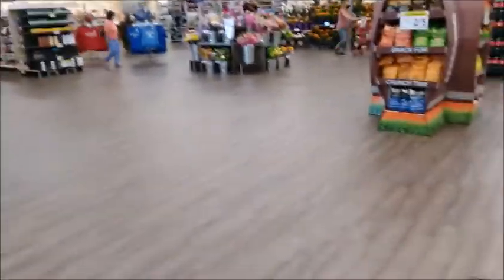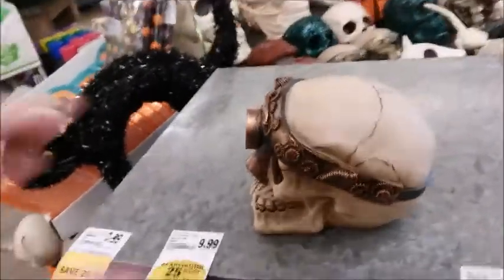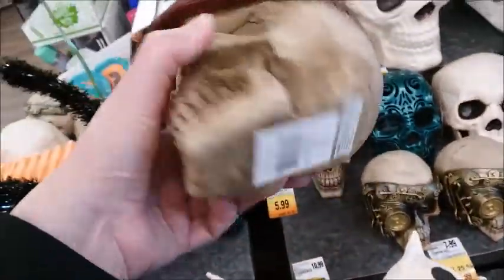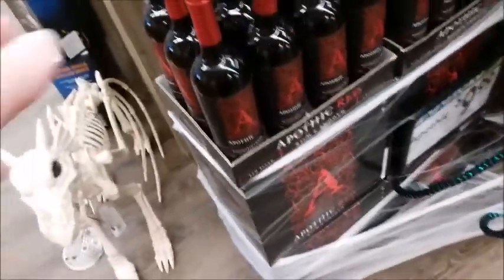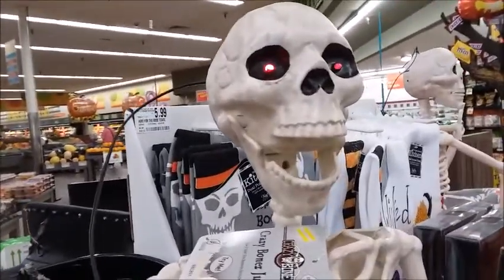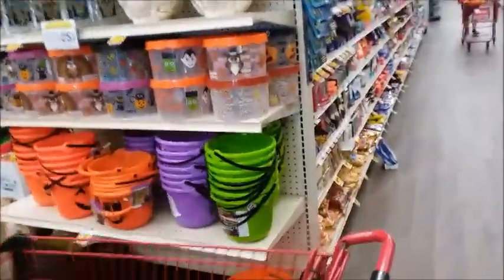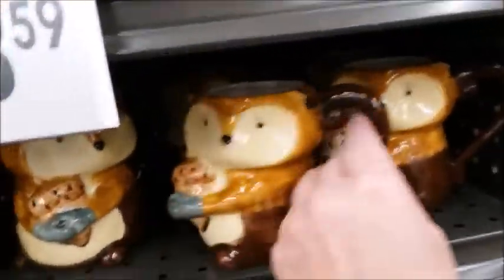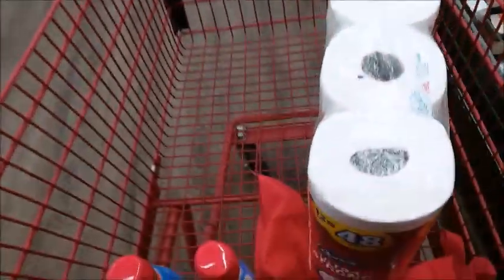Halloween Decorations 25% off at Luckys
Halloween decorations are 25% off!